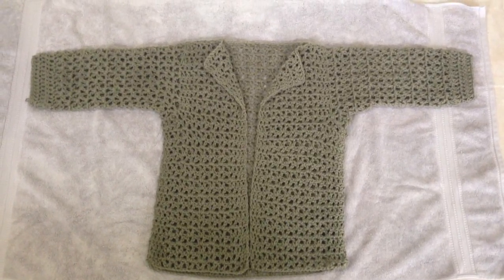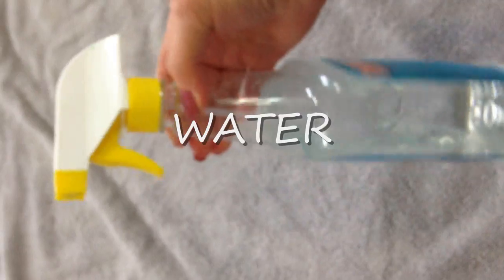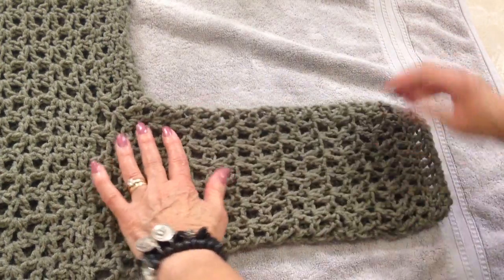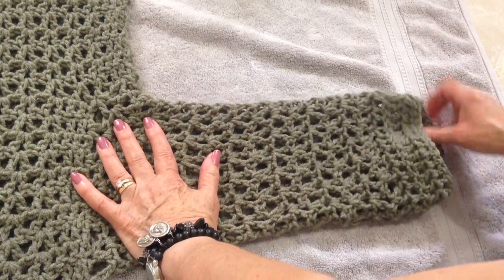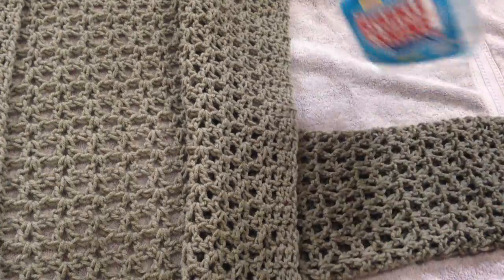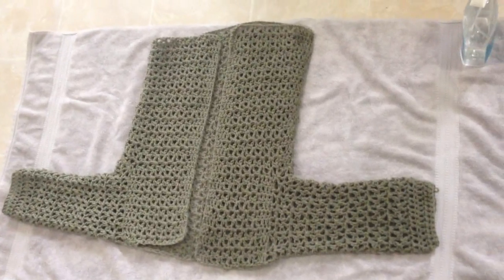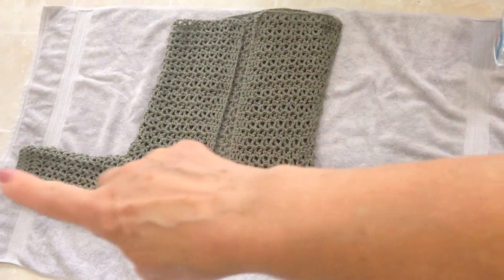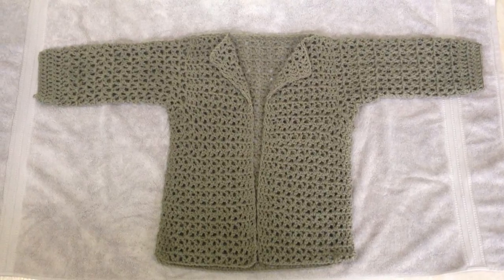HOW TO BLOCK A CROCHET OR KNIT SWEATER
9 PIECE crochet hook SET: ($3.99)
3 mm to 12 mm crochet hook: